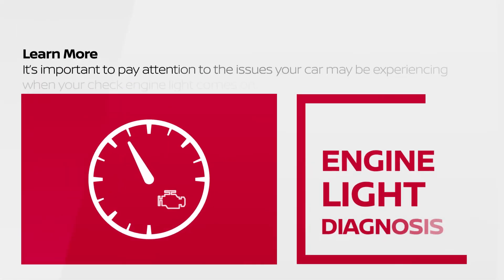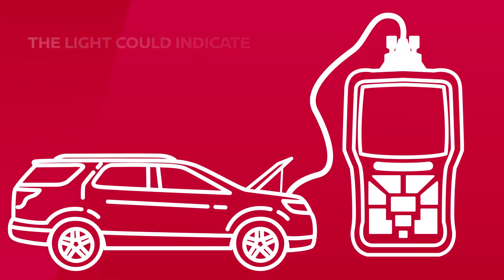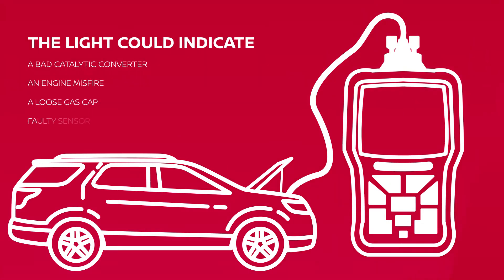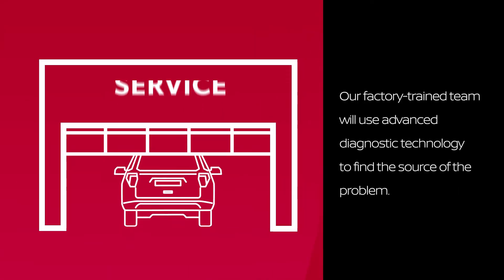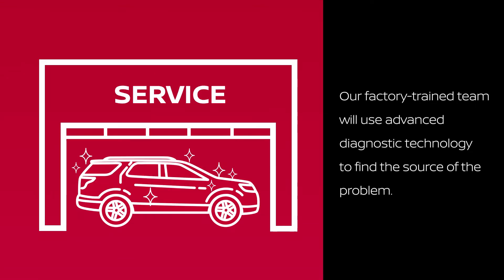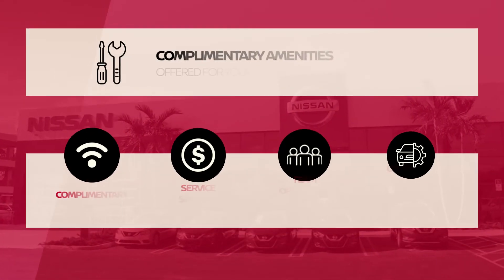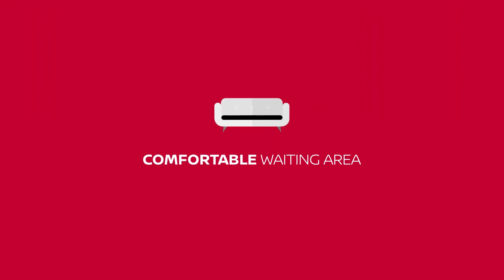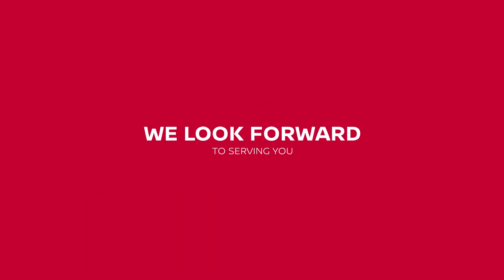Nissan Check Engine Light Diagnosis Greenacres, FL // Greenacres Nissan Service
For certified automotive services and Nissan original equipment manufacturer (OEM) parts in Greenacres, FL, you can bring your vehicle to us at Greenacres Nissan. We are a locally owned and operated service center. Our Greenacres service center is a short drive from Aberdeen, Boynton Beach, Lake Worth, and Palm Springs. We follow CDC guidelines to offer our customers a safe environment at our facility, and we also provide sanitization upon request. One of the auto services offered at Greenacres Nissan is checked engine light diagnosis. We can perform a diagnosis, and we have the tools and experience to fix the issue causing the check engine light to switch on.